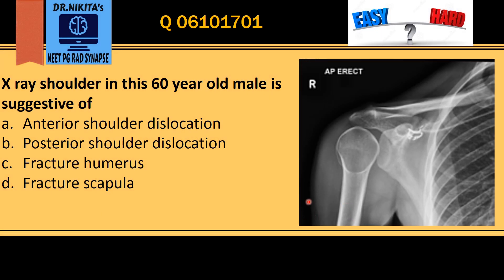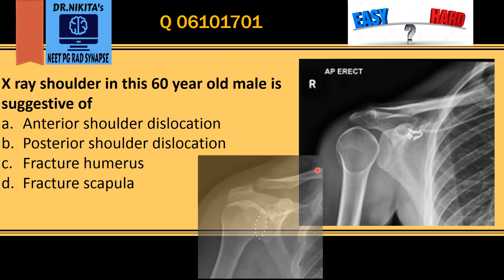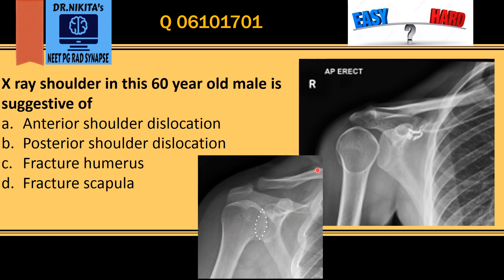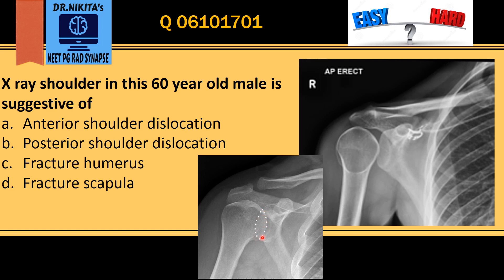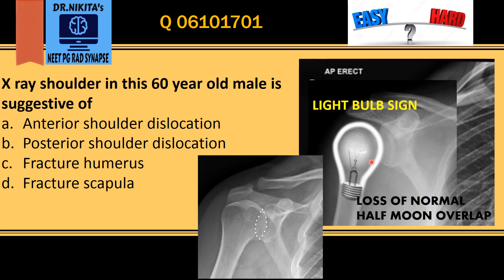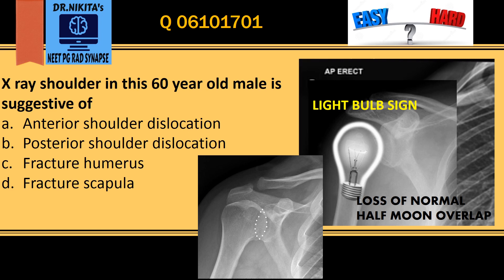Light bulb sign- X ray- Shoulder Posterior dislocation